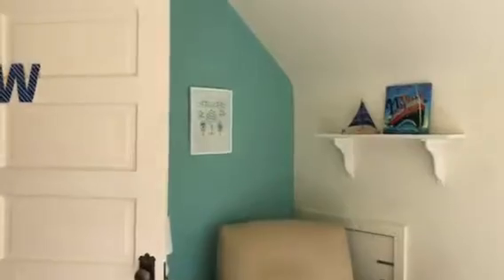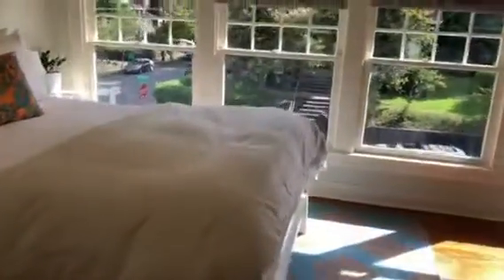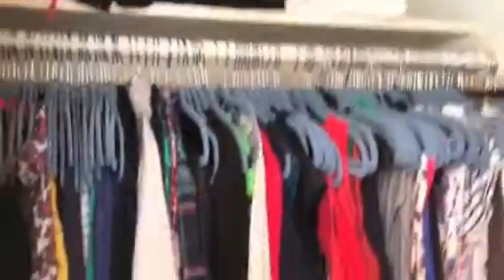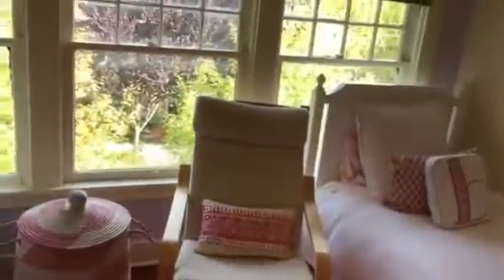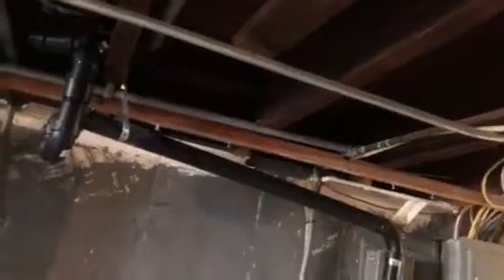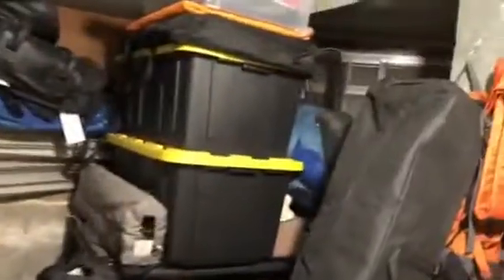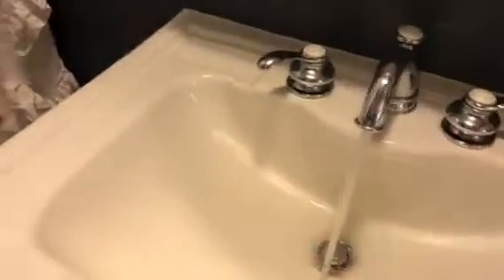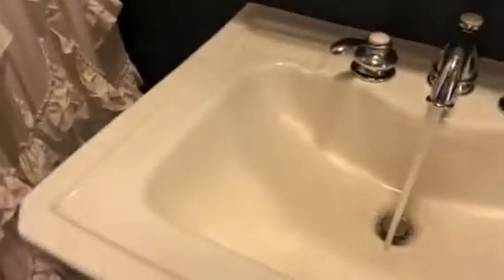Ne mason prt 2